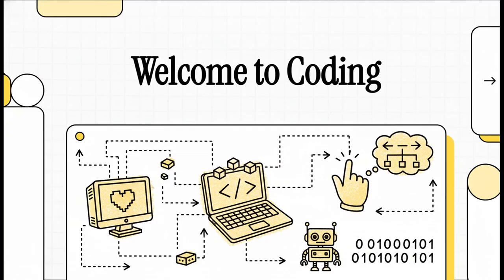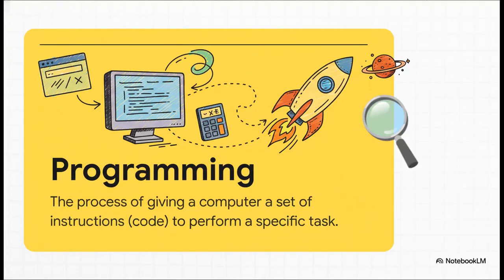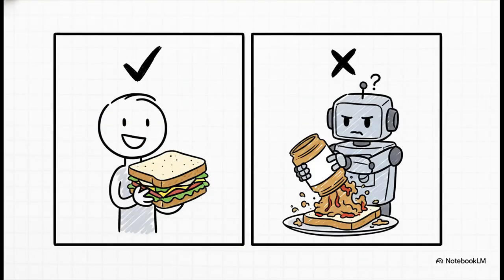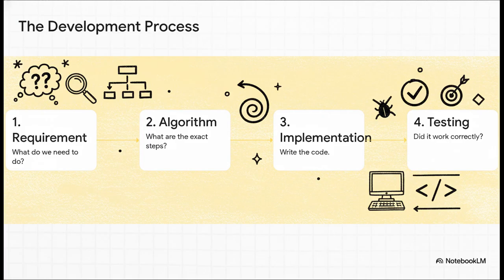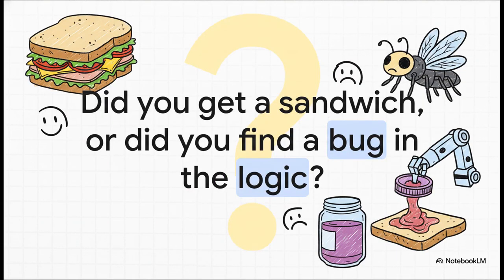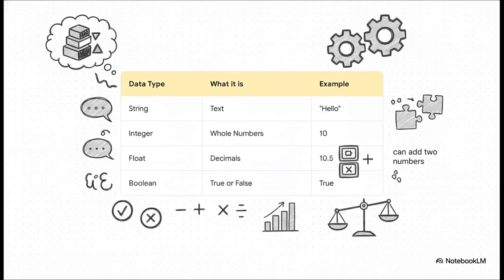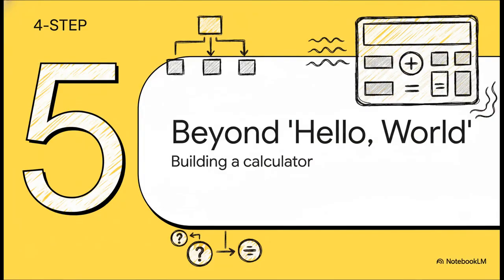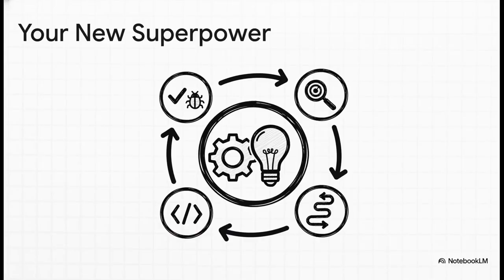Zawadi Tech Lodge Coding Python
Learn the basics of coding with Python. This is the beginning of the 1st lesson in a 6weeks course.